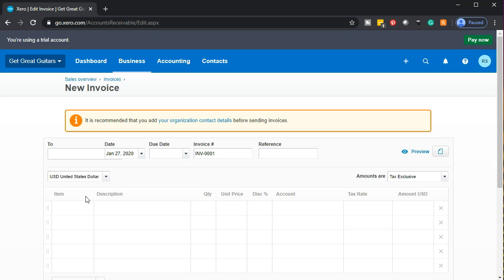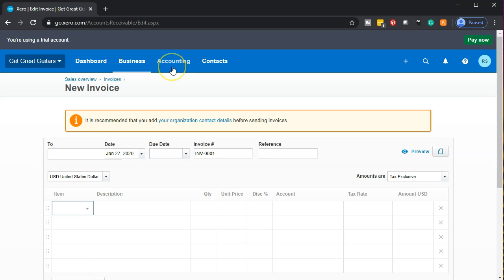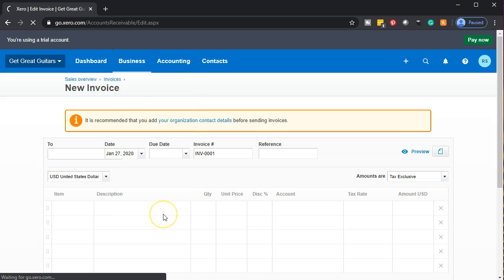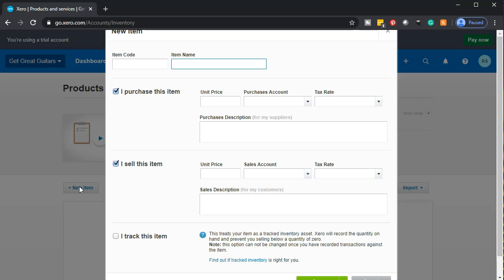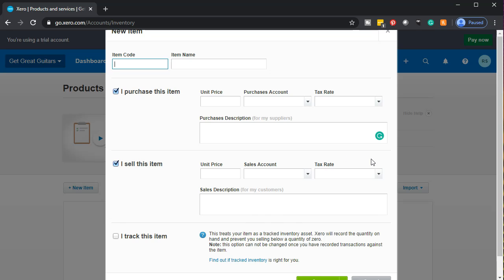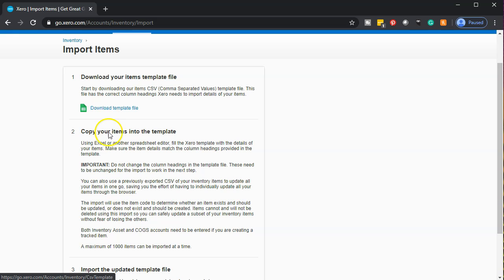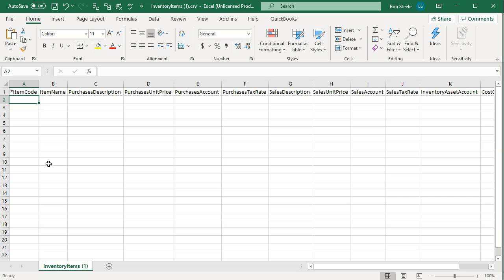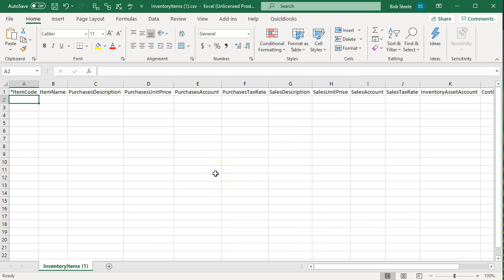Items - Service Set Up Part 1 6.10 Xero Accounting 2020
Items -  Service Set Up Part 1
Xero Accounting 2020